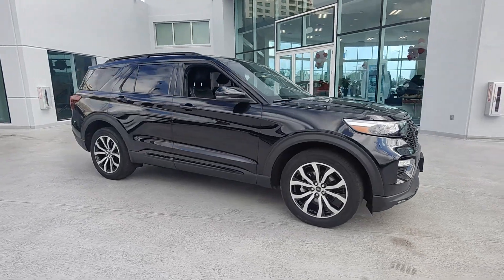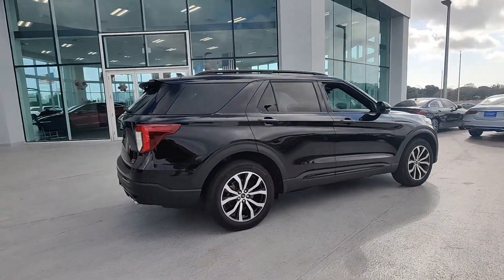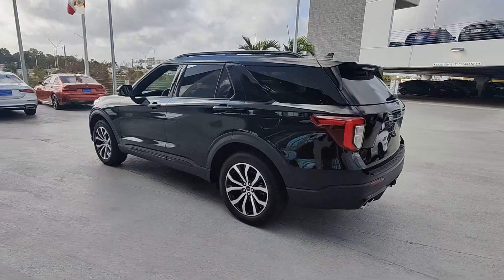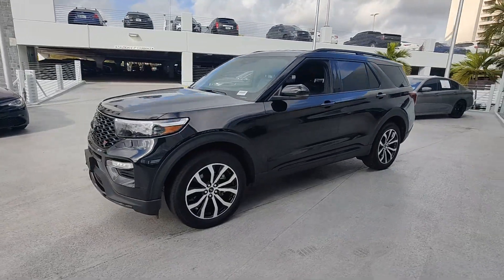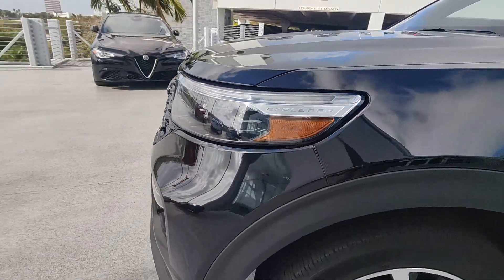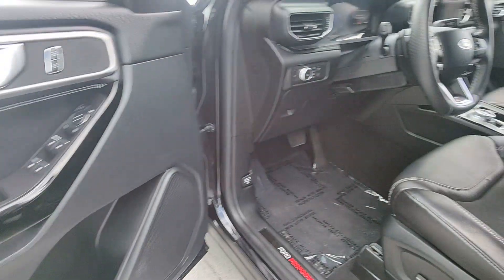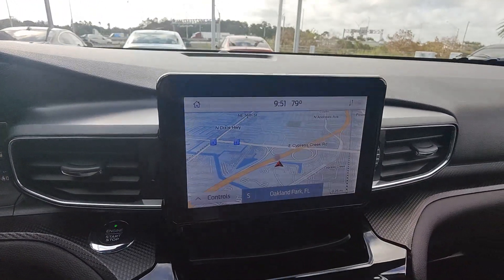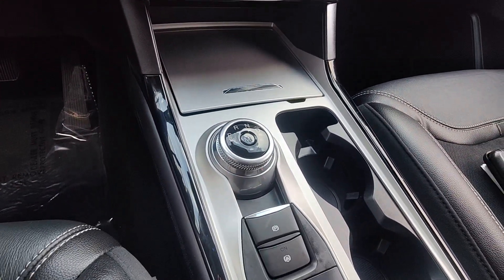2021 Ford Explorer North Fort Lauderdale, Pompano Beach, Plantation, Sunrise, Hollywood S11792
Black Used 2021 Ford Explorer ST available in North Fort Lauderdale Florida at [North Fort Lauderdale Subaru Servicing the North Fort Lauderdale, Pompano Beach, Plantation, Sunrise, Hollywood FL area.

Subaru of North Fort Lauderdale is proud to offer this Beautiful 2021 Ford Explorer. This ST Explorer is beautifully finished in Agate Black Metallic and complimented by Ebony w/Leather Htd/Ventilated Sport Captains Chairs or Leather Htd/Ventilated Sport Captains Chairs.brbrbrbrMatthew WahnonbrbrUnleash the Power of Adventure: 2021 Ford Explorer ST  Performance Meets VersatilitybrbrElevate your driving experience with the 2021 Ford Explorer ST a vehicle that redefines the essence of a performance SUV. With its powerful engine advanced technology and unmatched versatility the Explorer ST is designed for those who demand more from their drive offering an exhilarating blend of speed comfort and capability.brbr**Key Features:**br- **Robust Performance:** At the heart of the Explorer ST lies a 3.0L EcoBoost V6 engine delivering a pulse-pounding 400 horsepower and 415 lb-ft of torque ensuring you have the power to conquer any road or trail.br- **Sport-Tuned Dynamics:** Experience the thrill of driving with sport-tuned suspension and intelligent 4WD with Terrain Management System offering superior handling and agility on any surface.br- **Striking Design:** The Explorer ST stands out with its bold athletic design featuring a distinctive black mesh grille sporty 20-inch aluminum wheels and unique ST badging making a statement wherever it goes.br- **Advanced Technology:** Stay connected and in control with the SYNC 3 infotainment system featuring an intuitive touchscreen Apple CarPlay Android Auto and a premium sound system for an immersive audio experience.br- **Luxury Interior:** Step inside to discover a cabin crafted for comfort and style with leather sport bucket seats an ST-exclusive digital instrument panel and ample space for passengers and cargo alike.br- **Safety and Convenience:** Equipped with Ford Co-Pilot360 a suite of advanced safety features including adaptive cruise control lane-keeping system and automatic emergency braking providing peace of mind for every journey.brbrThe 2021 Ford Explorer ST is not just a vehicle; its an invitation to break free from the ordinary and explore the extraordinary. Whether youre navigating tight city streets or venturing off the beaten path the Explorer ST is equipped to take you on an adventure youll never forget.brbr**COMES WITH A LIFETIME WARRANTY** *ONE OWNER* *CLEAN CARFAX* BACKUP CAMERA BLIND SPOT 4WD 20 Machined Aluminum w/Painted Pockets Wheels Equipment Group 400A Evasive Steering Assist Ford Co-Pilot360 Assist+ Intelligent Adaptive Cruise Control Navigation System Speed Sign Recognition SYNC 3 Communications & Entertainment System SYNC 3/Apple CarPlay/Android Auto 2nd Row 35/30/35 Bench w/E-Z Entry & Armrest 3.58 Non-Limited-Slip Rear Axle Ratio 3rd row seats: bench 4-Wheel Disc Brakes ABS brakes Alloy wheels Dual front impact airbags Dual front side impact airbags Electronic Stability Control Emergency communication system: SYNC 3 911 Assist Exterior Parking Camera Rear FordPass Connect Four wheel independent suspension Front anti-roll bar Front Bucket Seats Front dual zone A/C Front fog lights Knee airbag Occupant sensing airbag Overhead airbag Power driver seat Power Liftgate Power passenger seat Rear anti-roll bar SelectShift Capability w/Paddle Shifters Speed control Speed-sensing steering Split folding rear seat Spoiler Sport steering wheel Steering wheel mounted audio controls Traction control LANE DEPARTURE COLLSION MITIGATION 4WDbrbrPricing does not include the $1895 reconditioning fee and our $1695 North Fort Lauderdale Subaru Advantage dealer installed options. Price includes $1000 finance credit and does not apply to cash offers. To receive the price shown you must finance with the dealership.